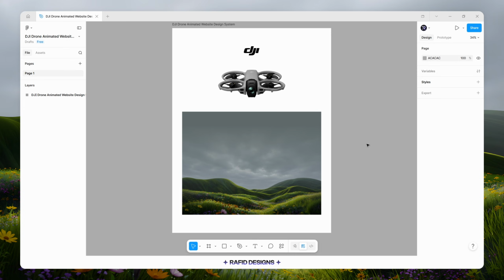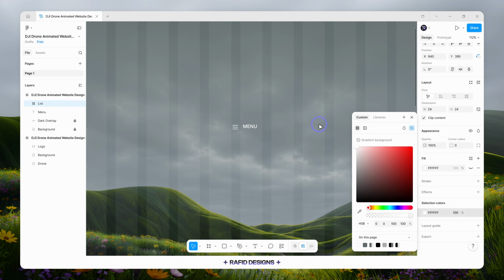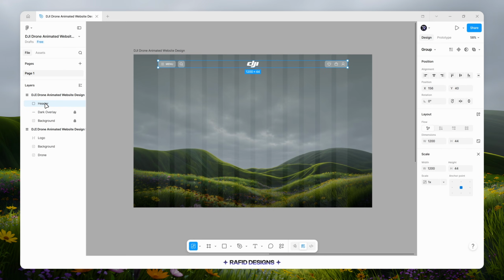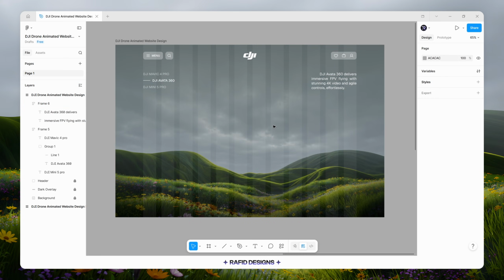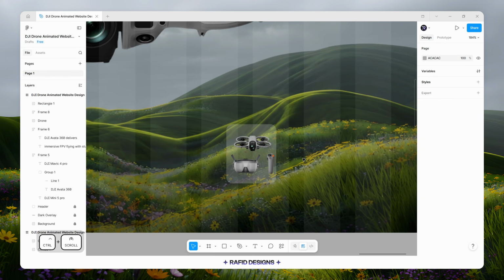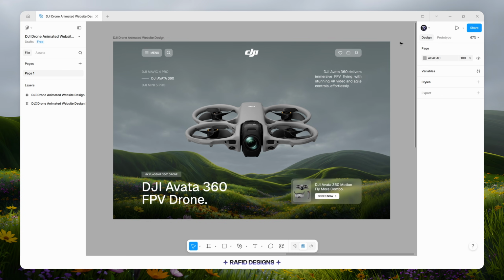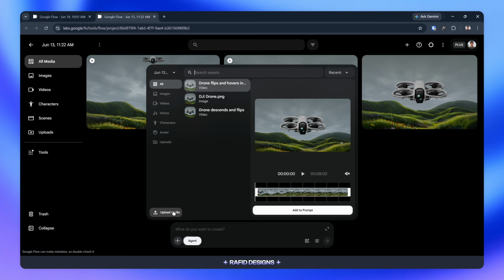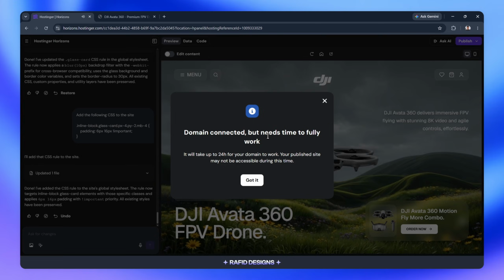I Built an Award-Winning Website in 16 Minutes using Figma + AI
In this video, I'll show you how I built an award-winning animated 3D website in just 16 minutes using Figma and AI. We'll design in Figma, generate assets with ChatGPT and Google Flow, and bring everything to life with Hostinger Horizons.